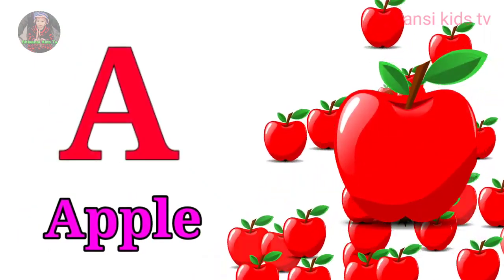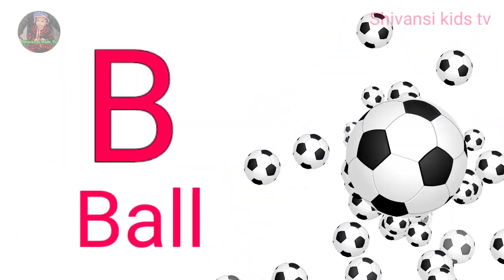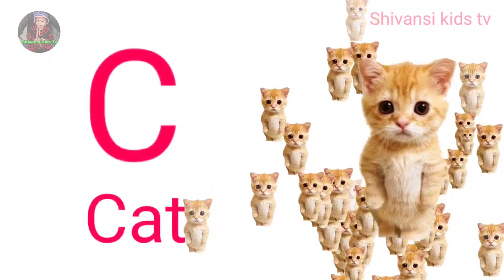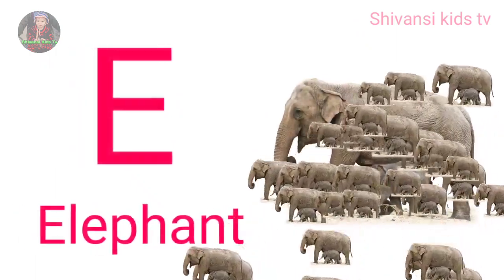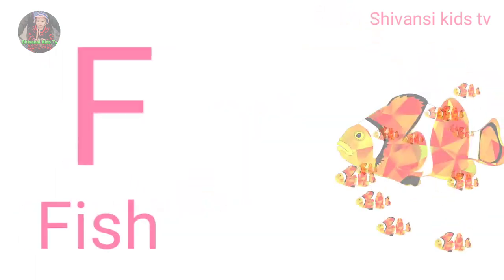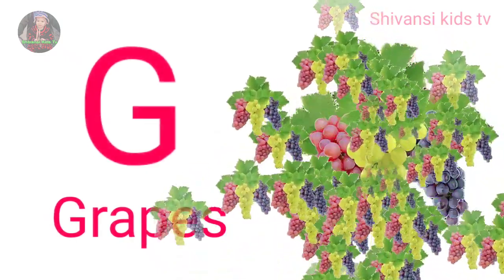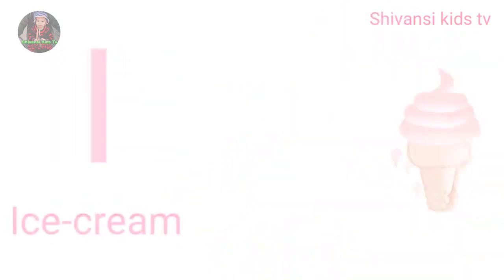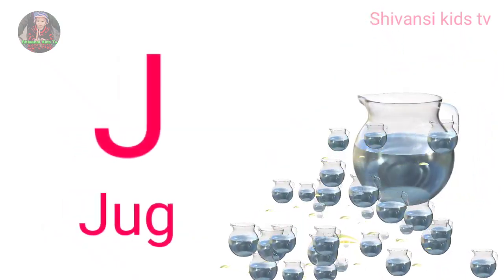a to z | a for apple | cartoon | abcd | hindi varnamala | chhote bacchon ki poem